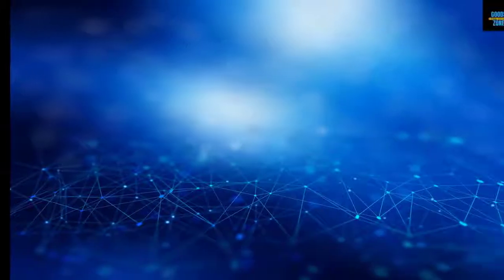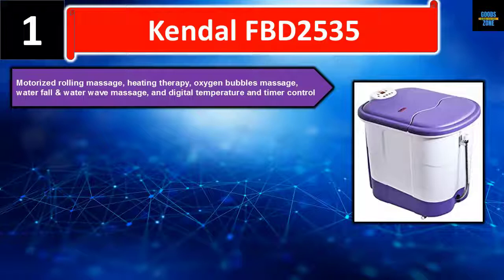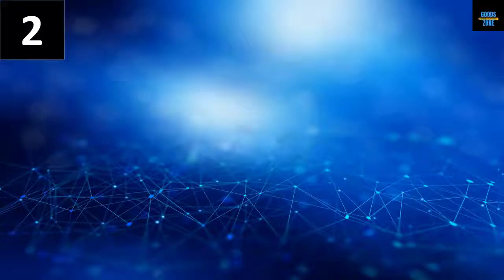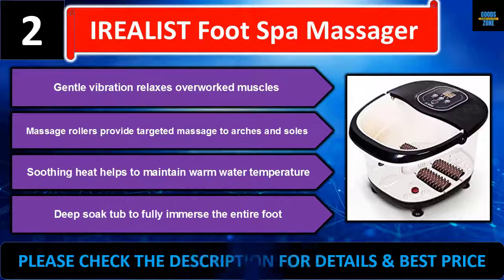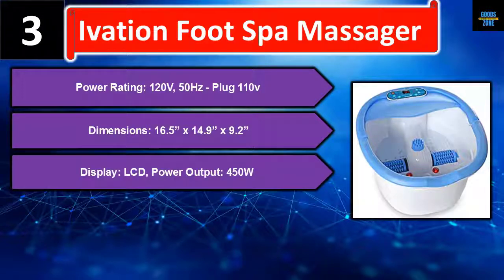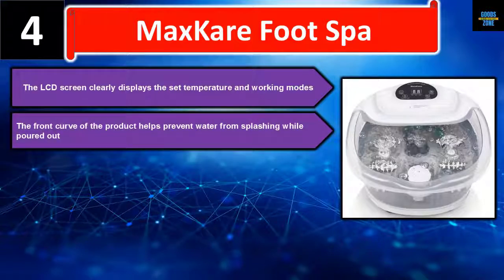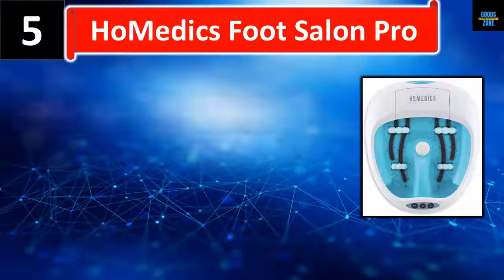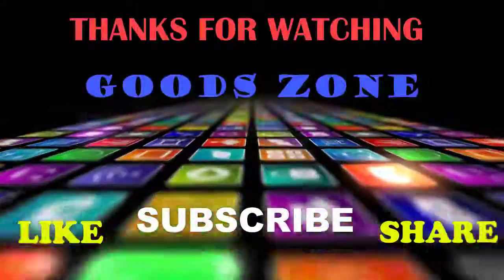5 Best Foot Spa | Best Foot Spa Reviews | Best home foot spa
5 Best Foot Spa by Goods zone.

In this video, we list Best Foot Spa. We tried to save your time. We tried to list them based on their quality, durability and price. You can choose any of them according to your choice and requirements.

1. Kendal FBD2535 ( Paid link )

2. IREALIST Foot Spa Massager ( Paid link )

3. Ivation Foot Spa Massager ( Paid link )

4. MaxKare Foot Spa ( Paid link )

5. HoMedics Foot Salon Pro ( Paid link )